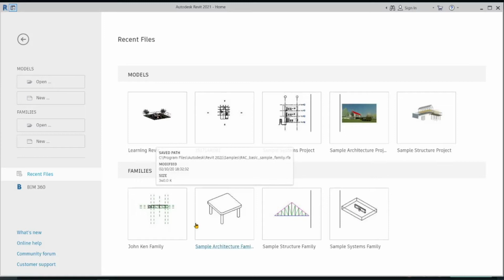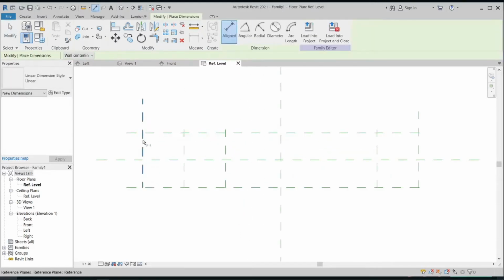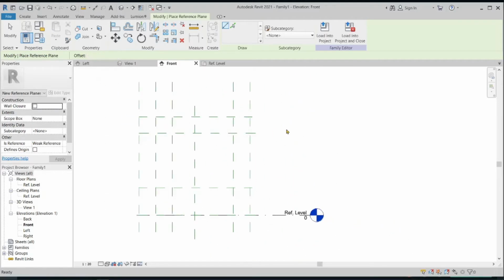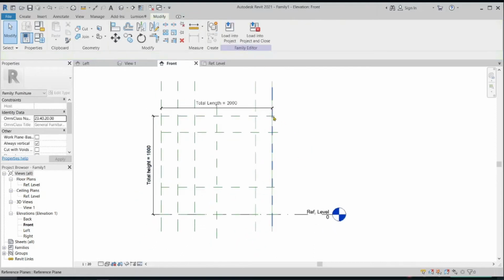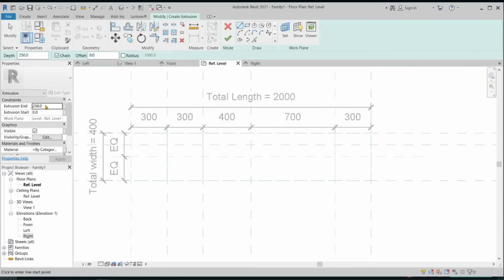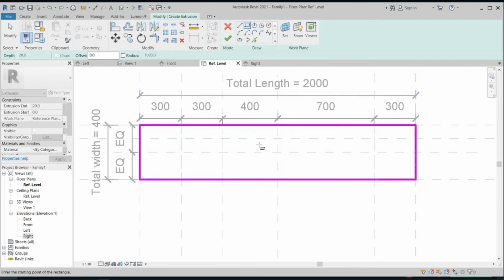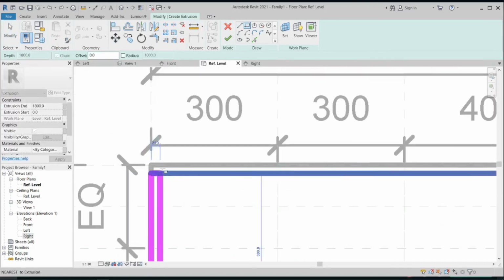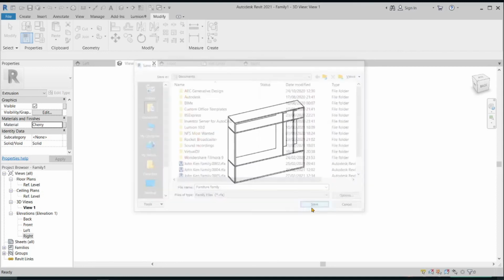MAKING FURNITURE IN REVIT 2021- SIMPLE FURNITURE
How to make a simple Revit family furniture in simple steps.